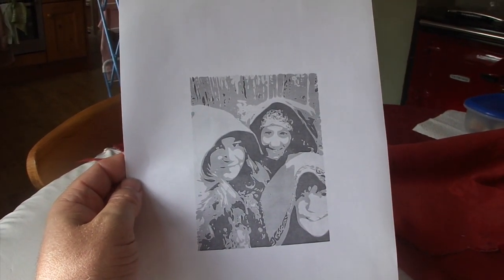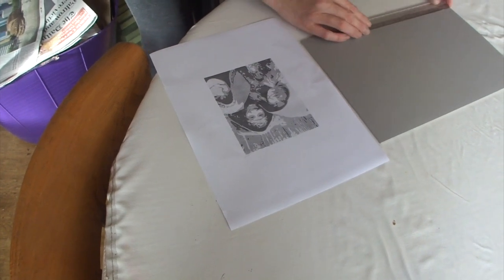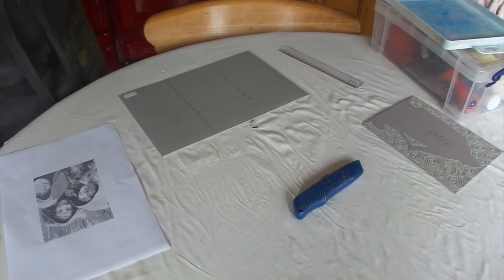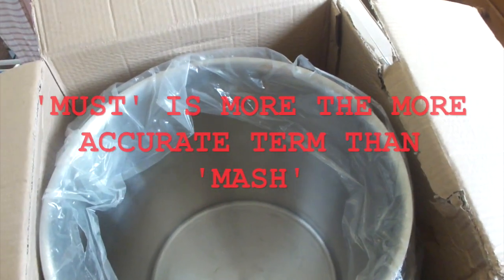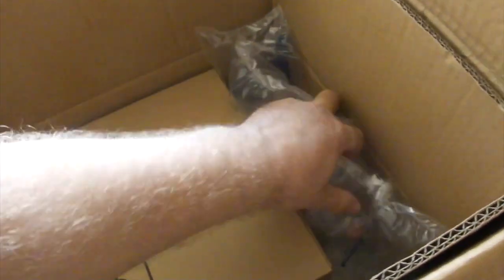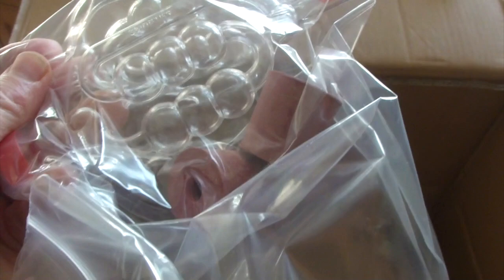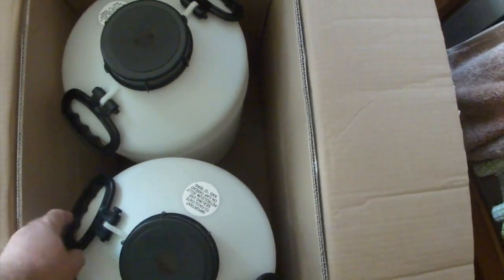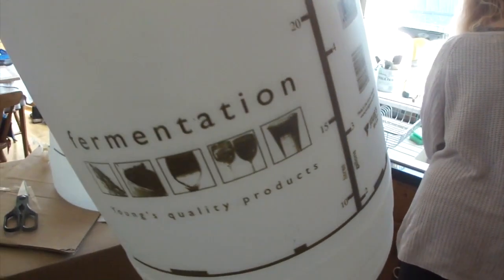Mead Project: Making a Start on the Labels and Getting the Equipment Together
Mead Making Project: Making a start on the labels and getting the equipment together.